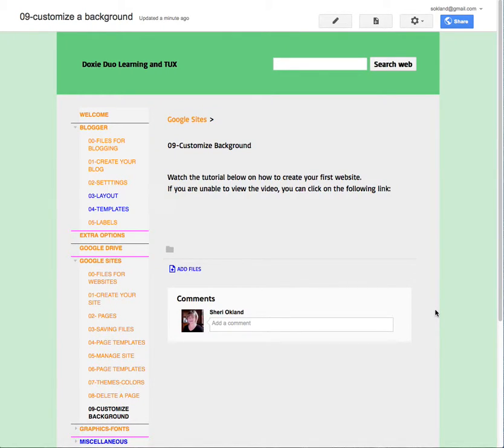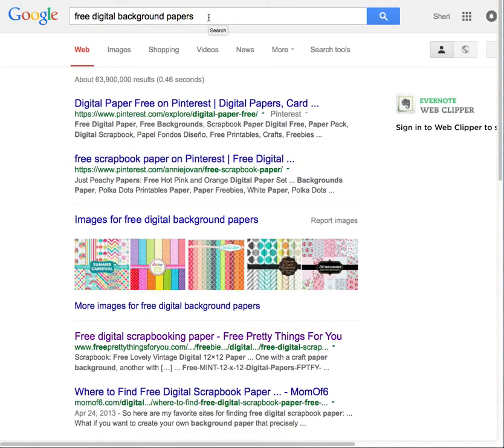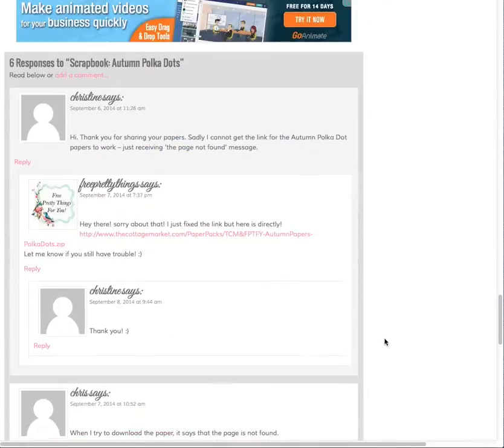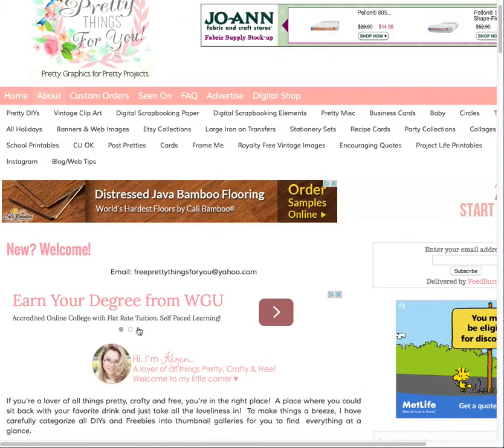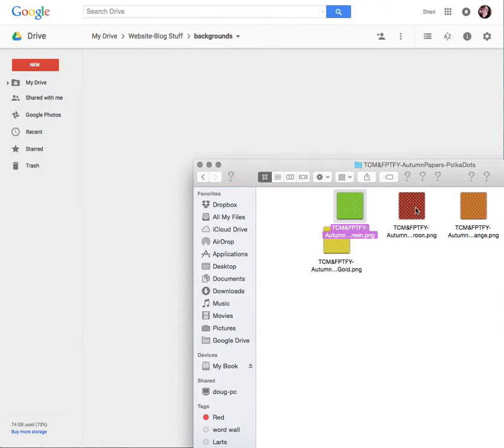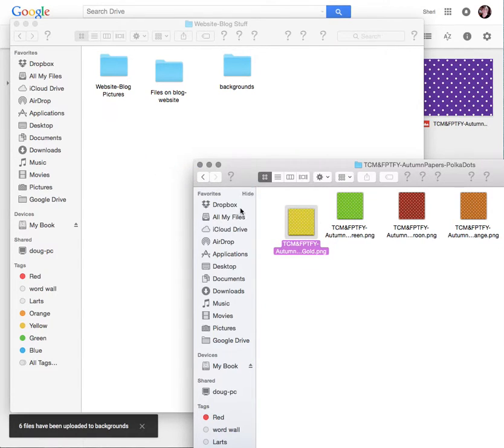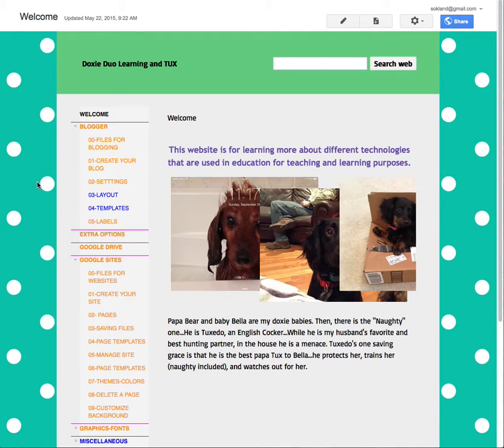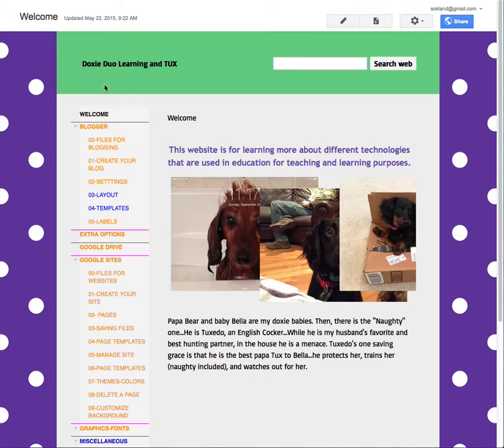09 sites customize a background